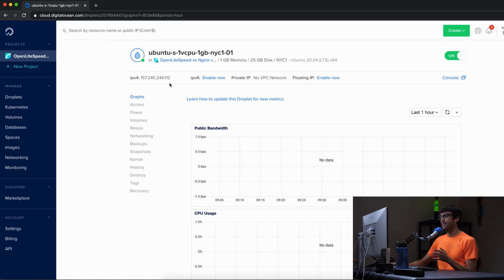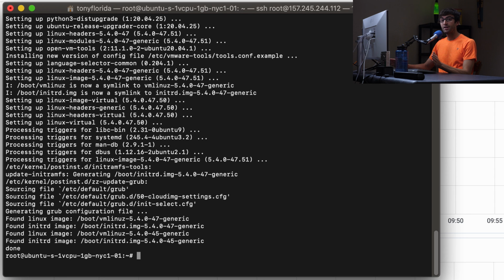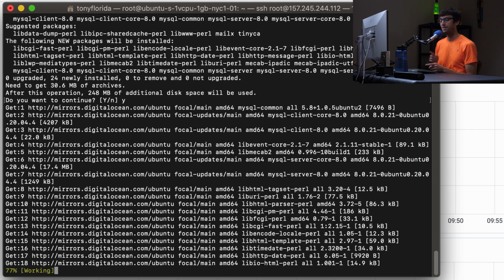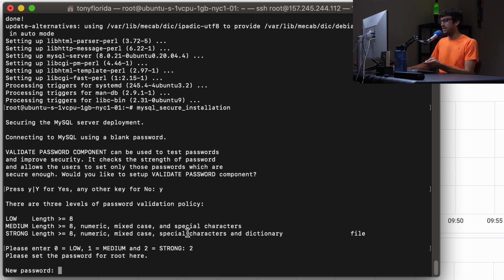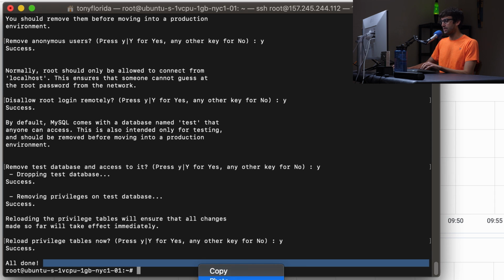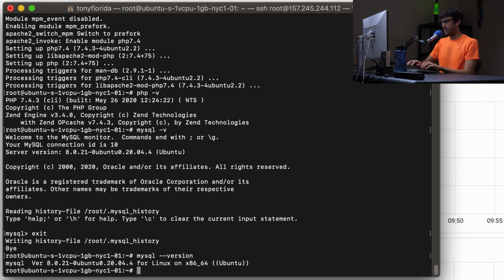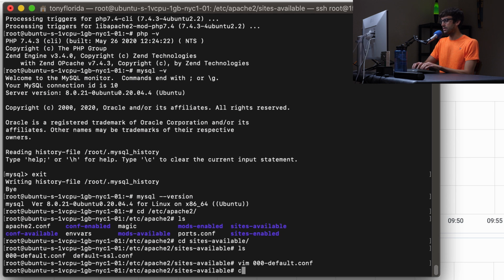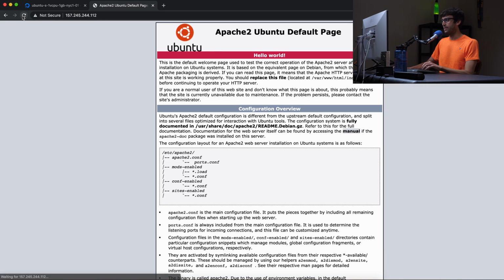How to Install an Apache LAMP Server on Ubuntu 20.04 (in 5 minutes)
Learn how to install a LAMP server on the latest stable version of Ubuntu 20.04 using the apt-get command to install Apache, PHP, and MySQL.

LAMP server hosting from $5/mo ($200 free credits)